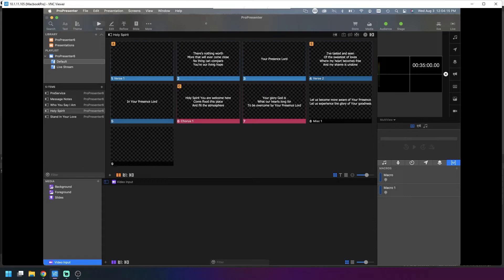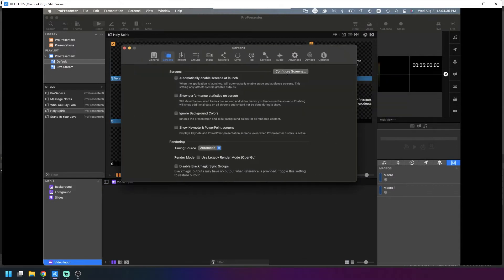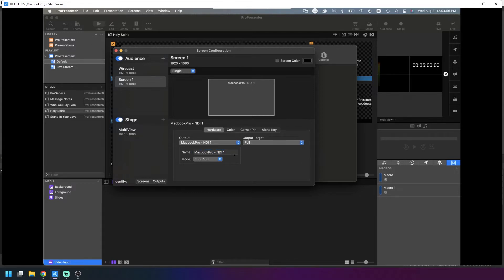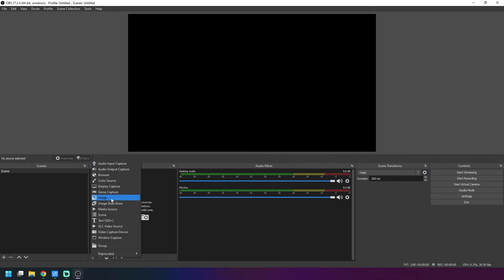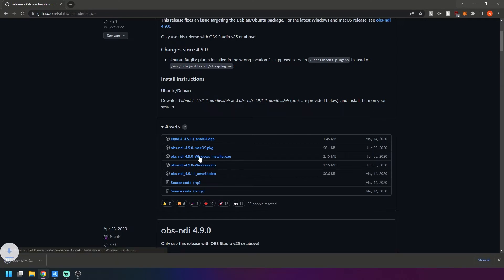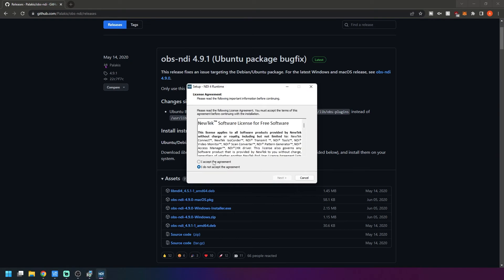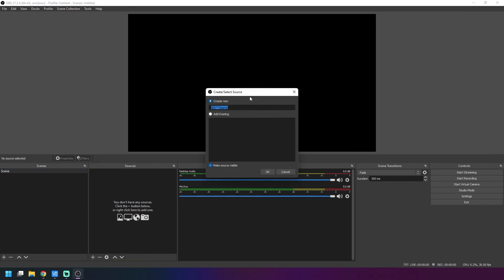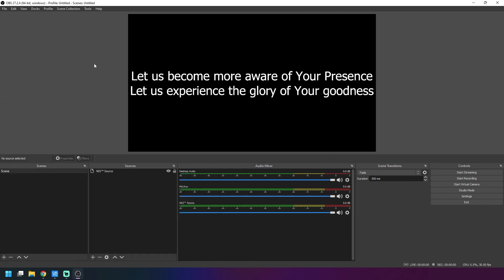NDI From Pro Presenter 7 Mac To OBS On Windows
In this video we go over how to get NDI From Pro Presenter 7 On Mac To OBS on Windows.